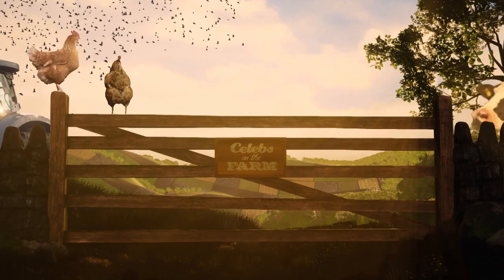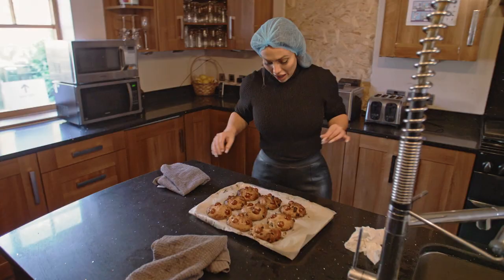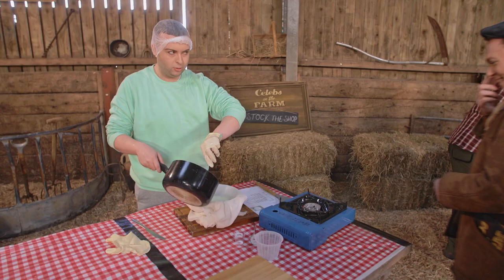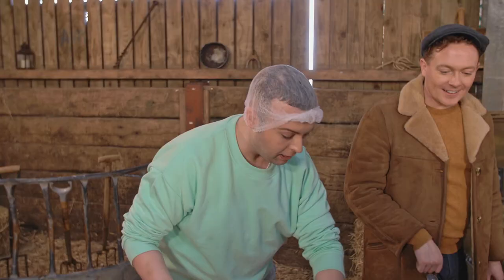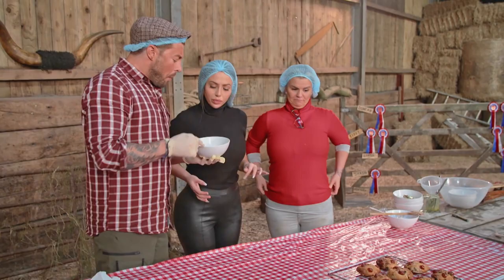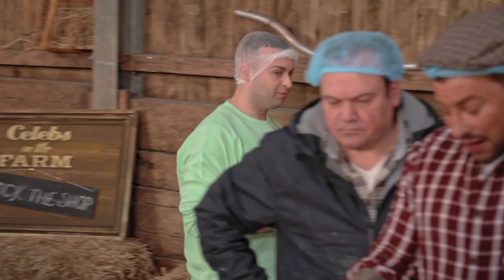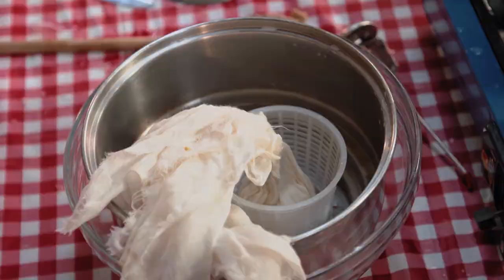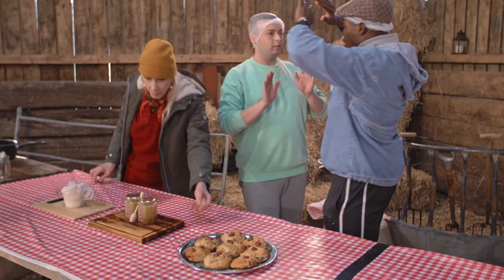Duncan James And Cheryl Hole Have A Trash-Talk Battle In Baking Head-To-Head | Celebs On The Farm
The celebs are tasked with making tasty treats to sell in the farm shop, and they're taking the challenge VERY seriously...

Watch brand new Celebs On The Farm, airing Monday - Friday at 9pm on MTV!

MTV UK is your place to watch all your favourites! Live EMAs performances, music artist to follow on MTV Push, latest MTV Movies exclusives and the best from Geordie Shore, Just Tattoo of Us, Teen Mom UK, Ex on The Beach and many many more!